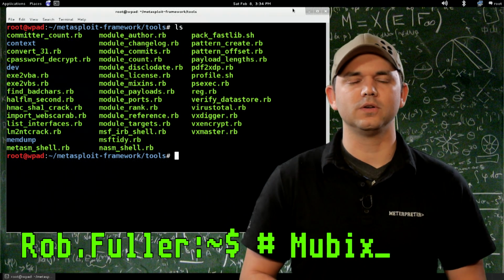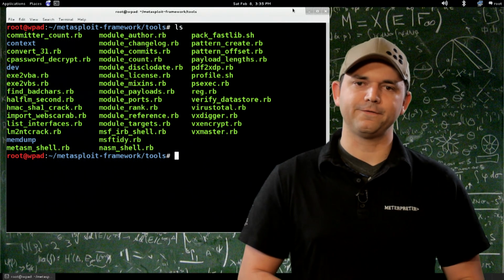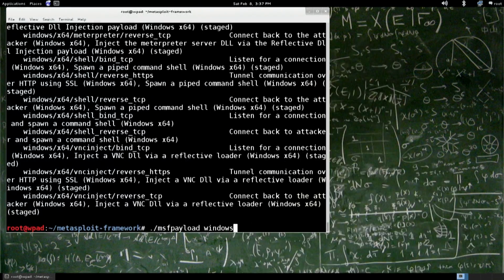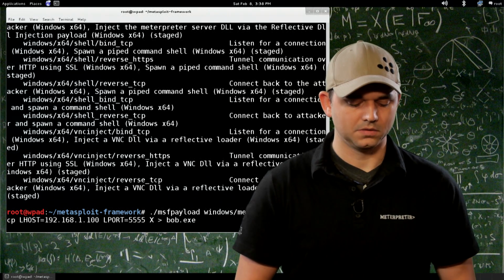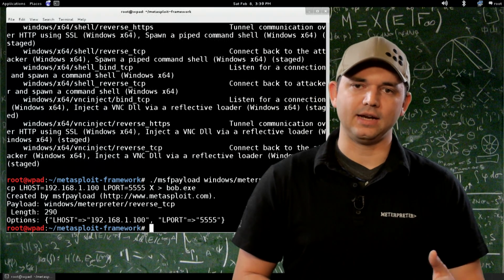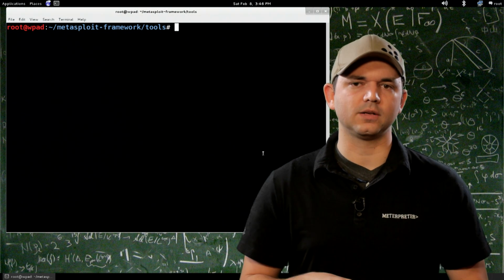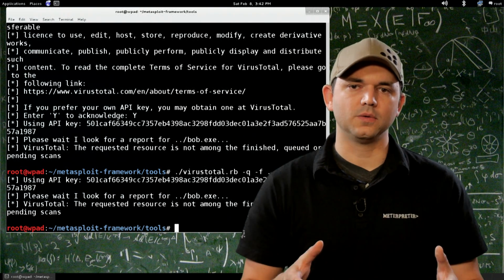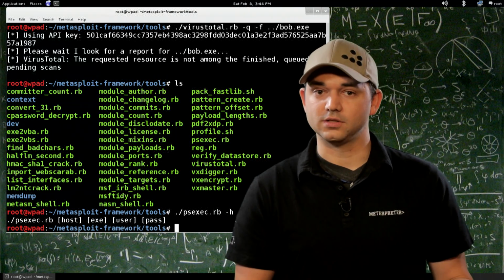Top 5 Standalone Tools in Metasploit - Metasploit Minute [Cyber Security Education]